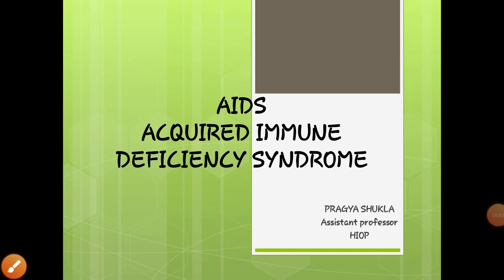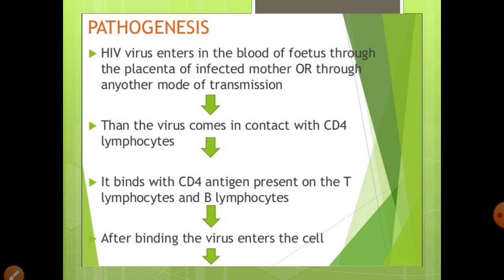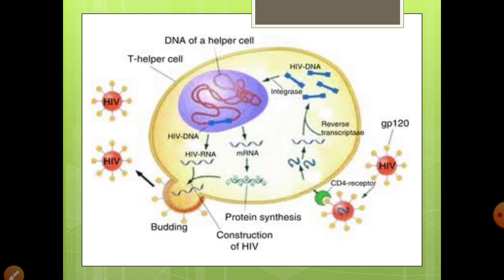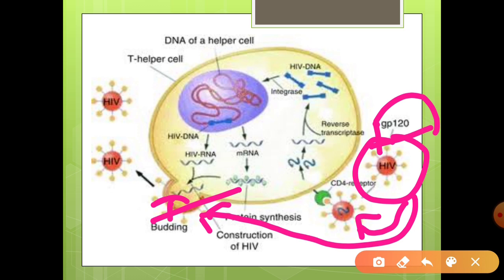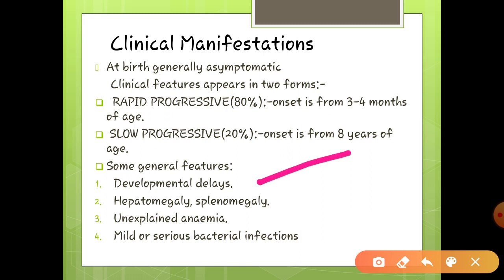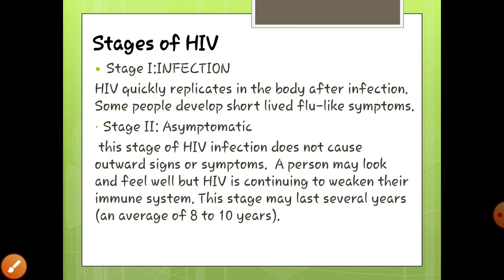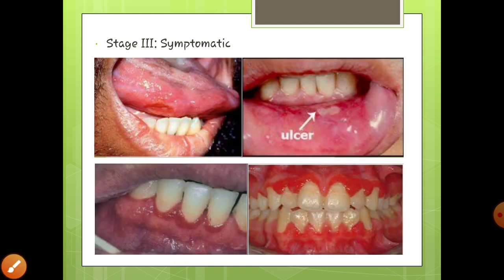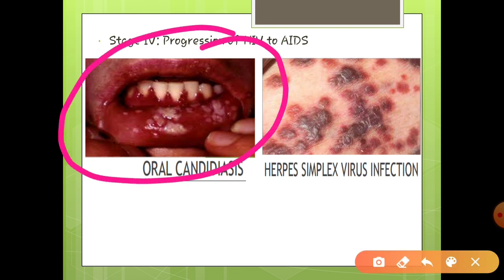Pathophysiology b pharmacy 2nd semester Disorder Of AIDS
AIDS